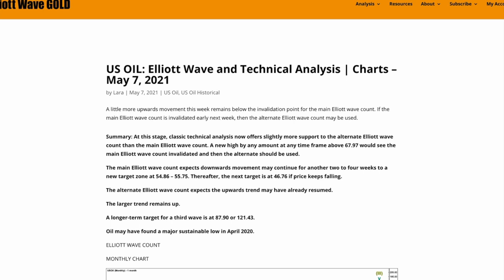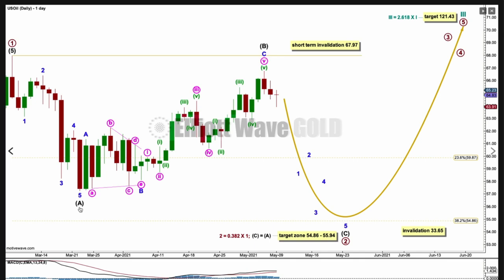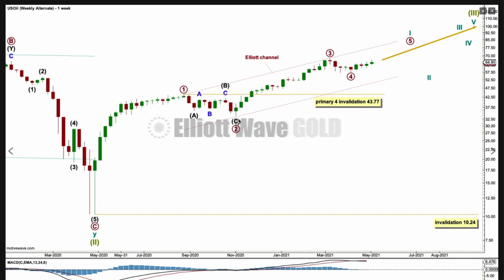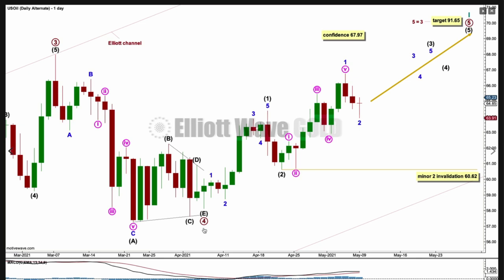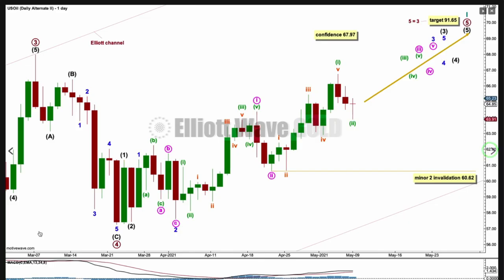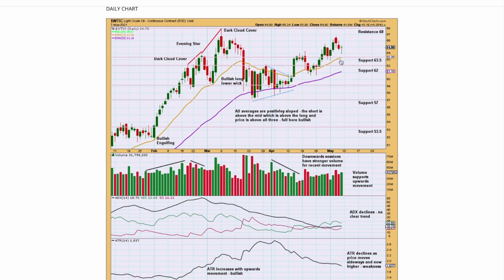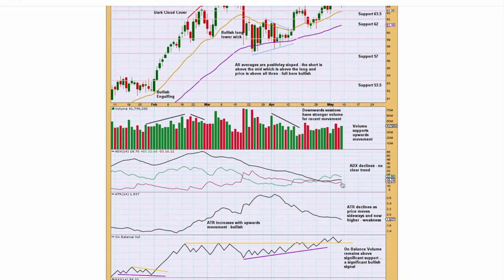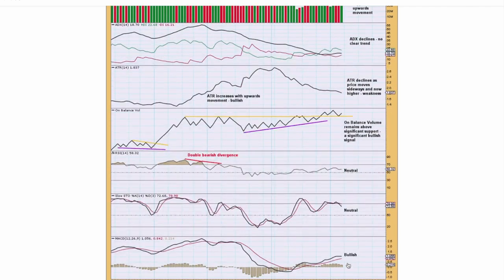US OIL: Elliott Wave and Technical Analysis for week ending 7 May 2021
Comments Policy:

it here.